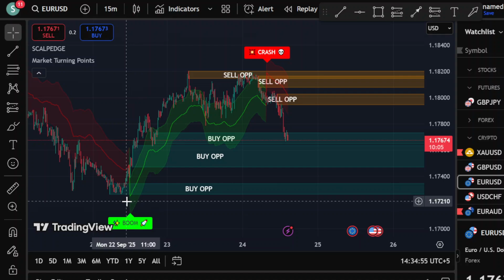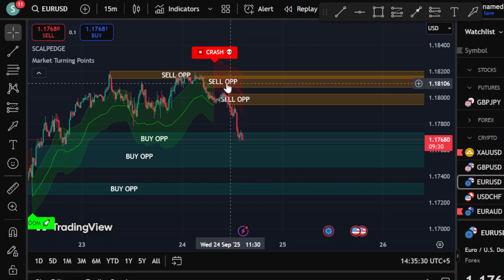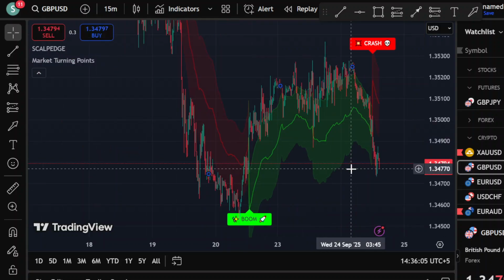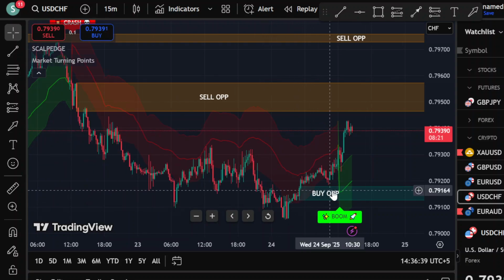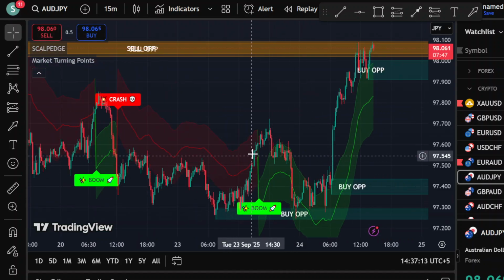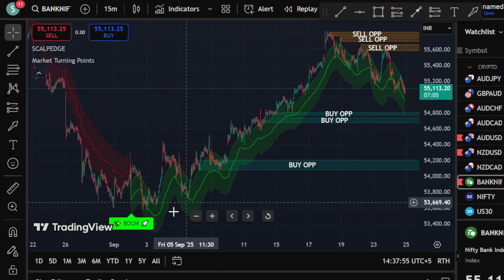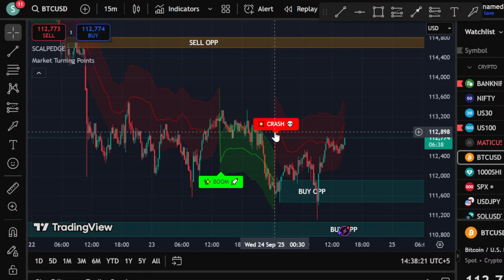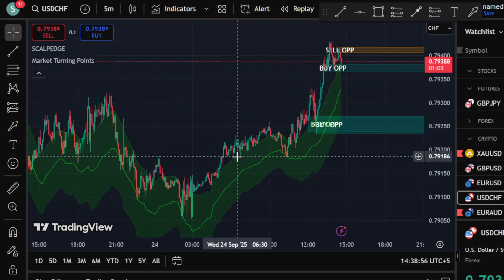2 Powerful Indicators That Find Accurate Market Tops & Bottoms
2 Powerful Indicators That Find Accurate Market Tops & Bottoms

In this video, I will show you 2 powerful indicators for 2025.
These indicators can help you find market moves and find strong buy and sell signals.

I will explain step by step how they work and why they are so effective for the new year.
Stay till the end because I also share a bonus tip that makes these indicators even stronger.